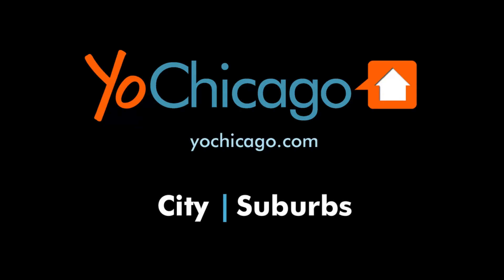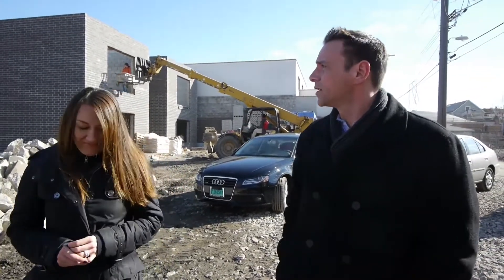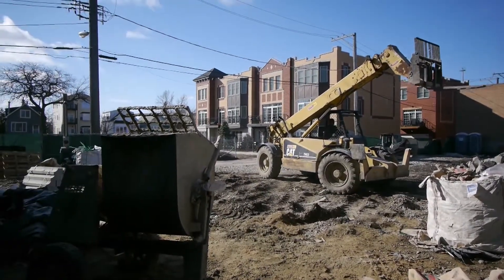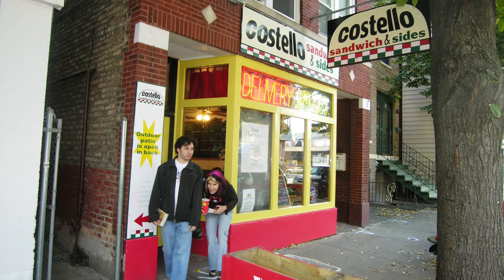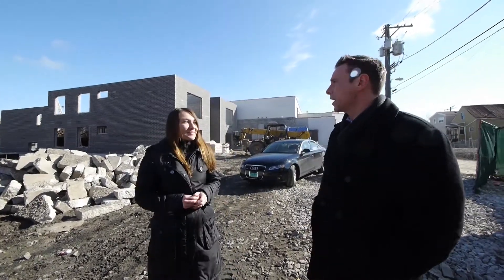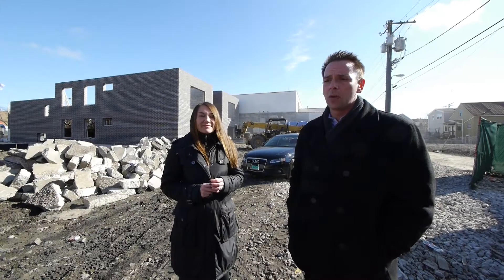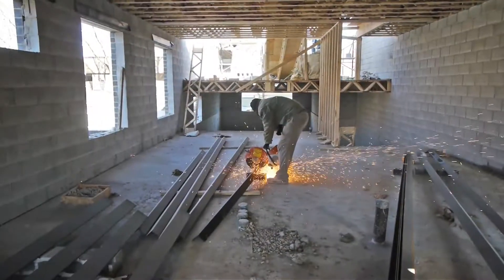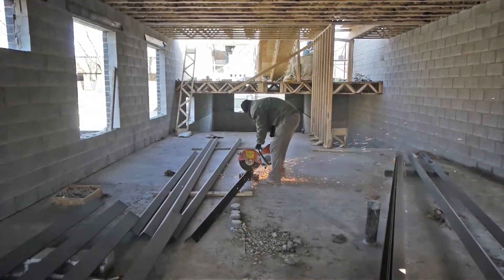Killer prices a block from Roscoe Village on new 3 & 4 bedrooms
Noah Properties may well be the hottest-selling developer on Chicago's North Side. Its detailed-to-the-max single-family homes and condos have been selling almost as quickly as the're completed.

At 2431 W Belmont Ave, a block from the popular Roscoe Village neighborhood, Noah is building 3 6-flat condos with 3- and 4-bedroom, 2-bath units that include garage parking.

A little over a year ago Noah sold similar units two blocks away on Belmont for more than $100,000 more than the price of these units, which start at $259,900, parking included, for a 1,500 square foot 3-bedroom, 2-bath single-floor home. Delivery of the units is expected to begin in late May and early June.

Anticipating very strong demand for the units Sergio & Banks' Beata Gaska and Sam Banks give an on-site overview of the development in this sponsored video.